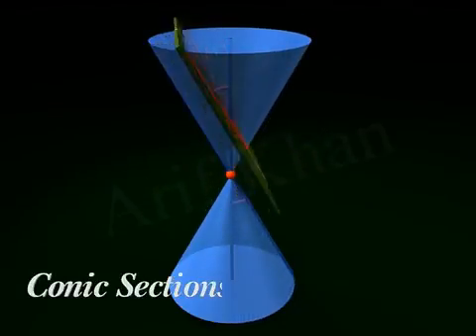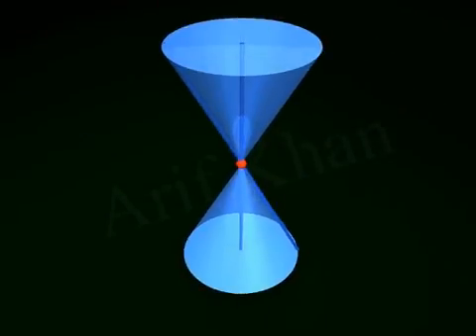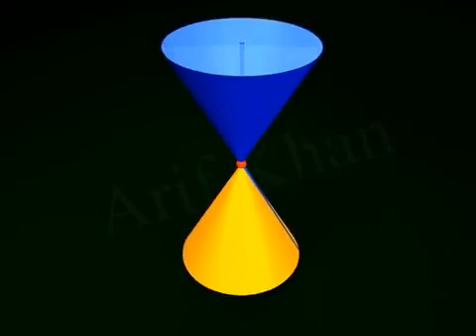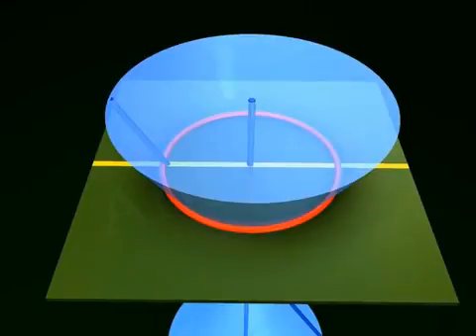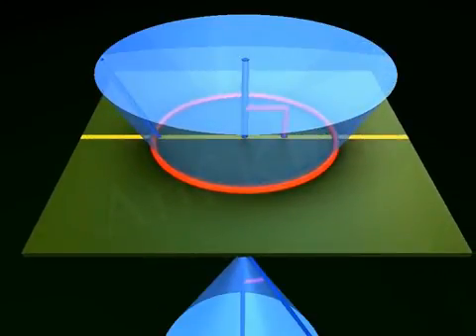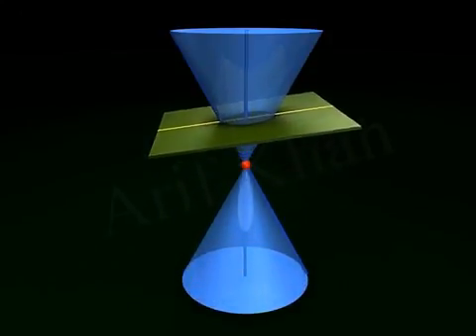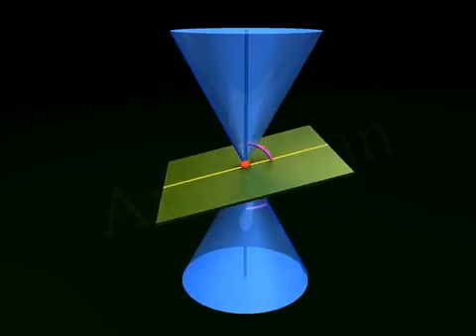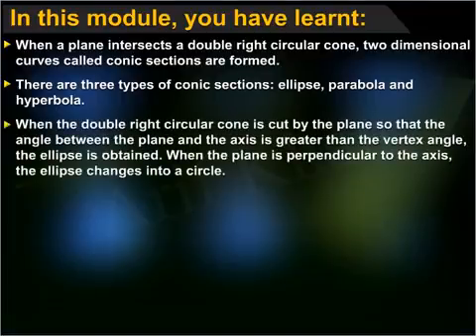Conic section 3-D visualization and description of each term